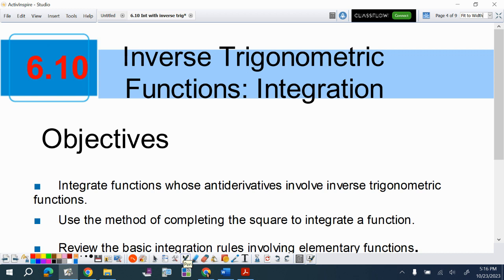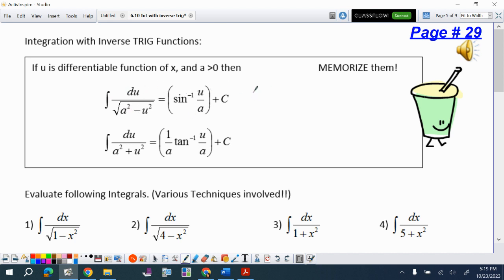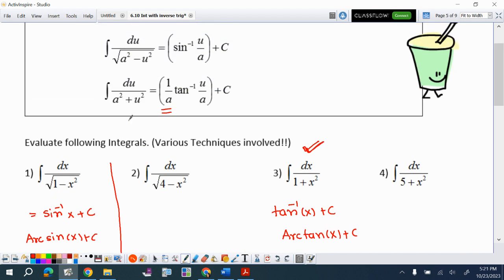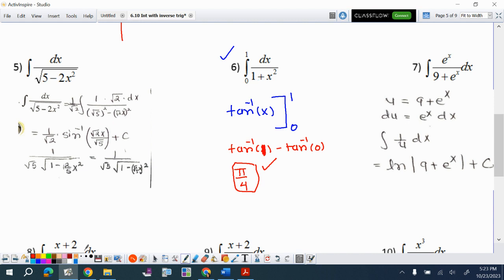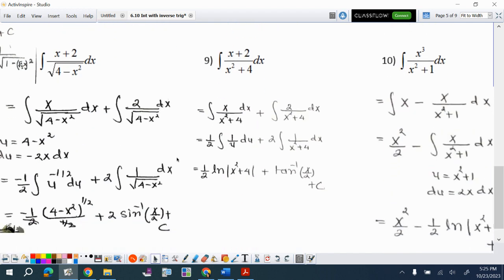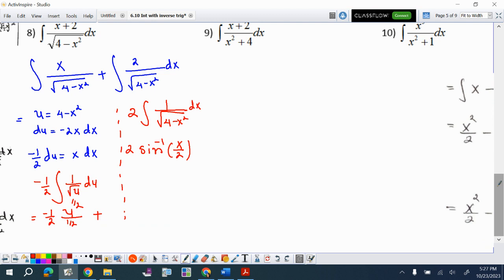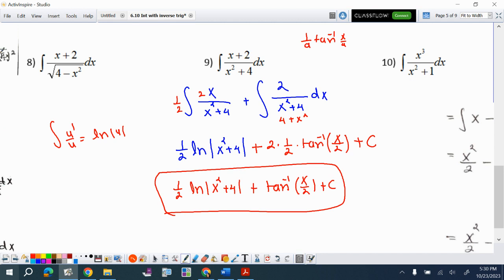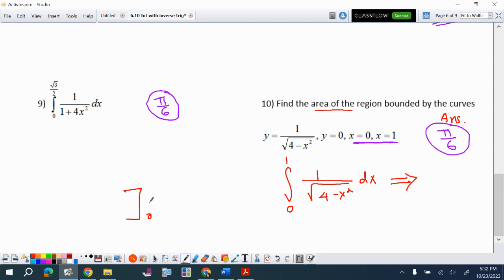6.10 Integration with Inverse Trig